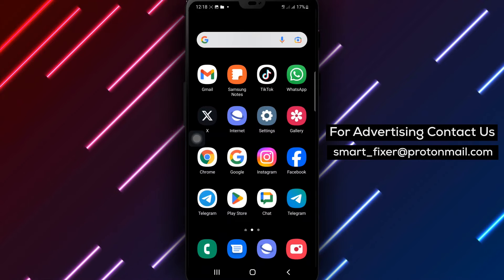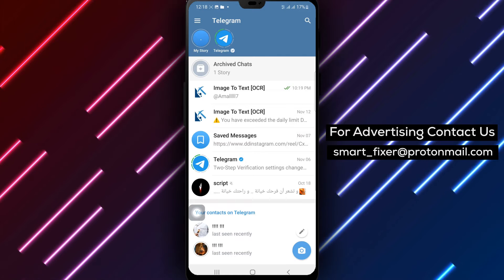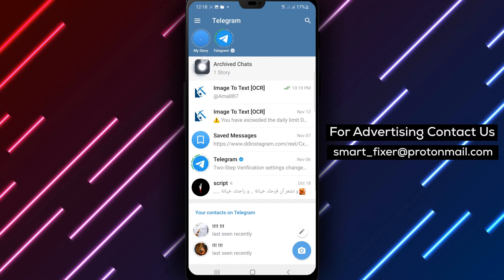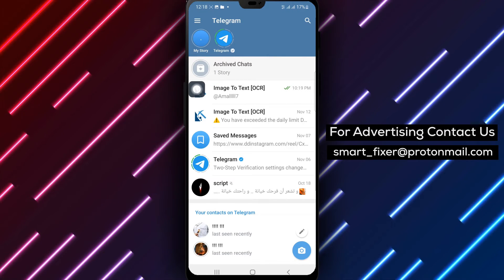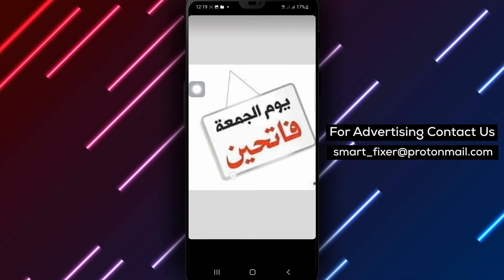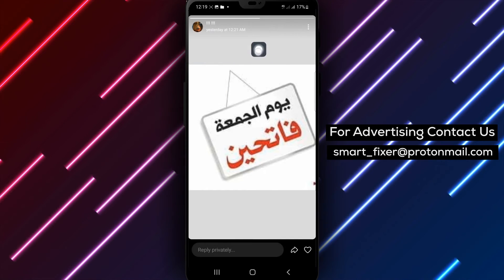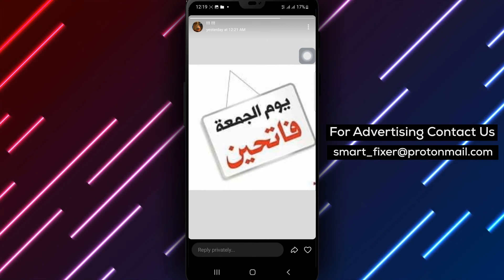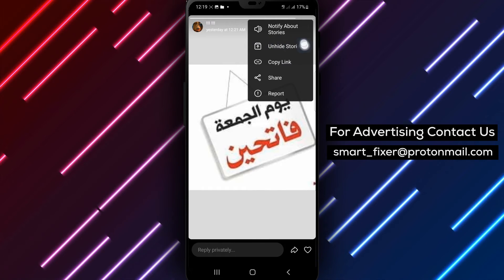How To Unhide Stories In Telegram - Full Guide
In this comprehensive guide, we will show you how to unhide stories in Telegram. Follow these steps without explanation:

1. Open Telegram app on your Android device.
2. Select the "Folder" icon from the top left of your chats to see your Stories archive.
3. In the archive, select and press on their Story preview.
4. From the menu options, choose "Unhide Stories."

By following these simple steps, you will be able to view your hidden stories from the top of your chats. Don't miss out on any stories in Telegram anymore with this easy-to-follow tutorial.